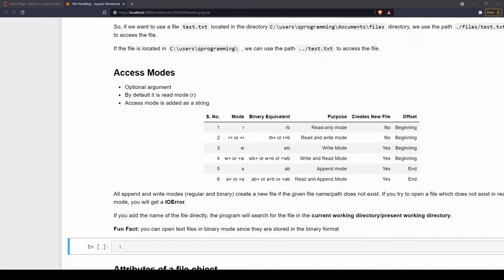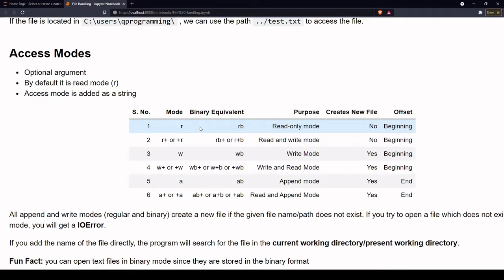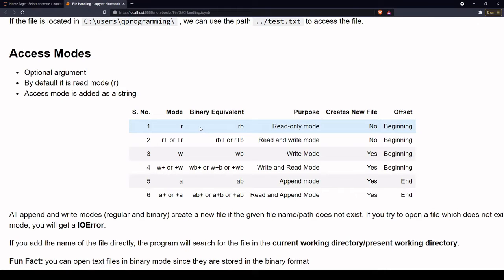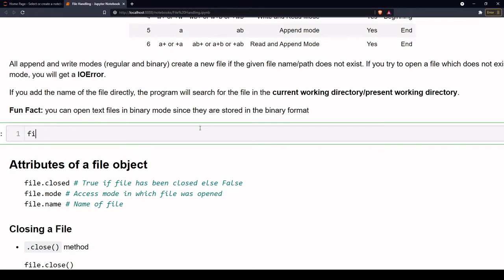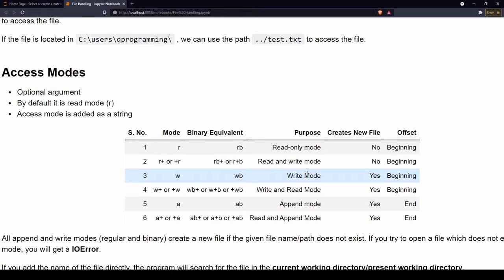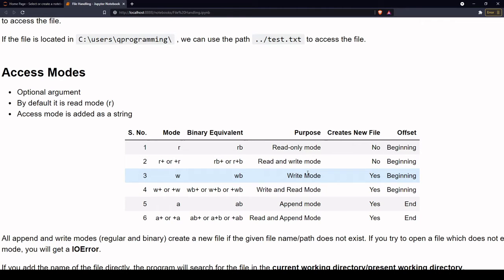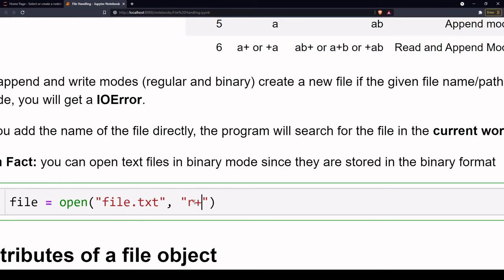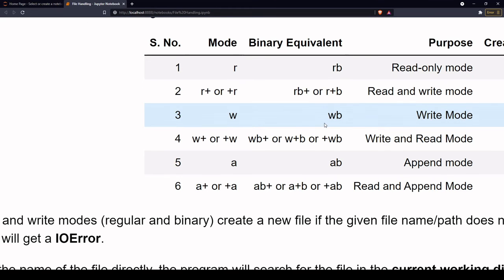CBSE Class 12 Computer Science with Python | Unit 1 | File Handling: Access Modes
In this video, Sammarth Kumar teaches you the different access modes for files in python. Learn the differences between them and how to use them!